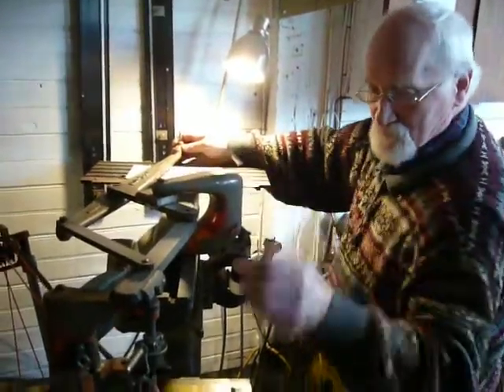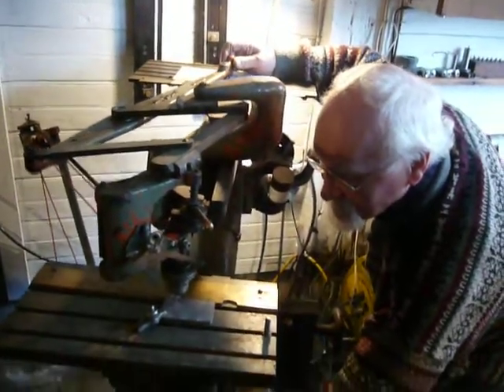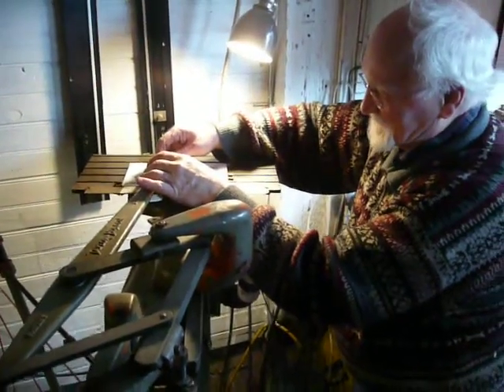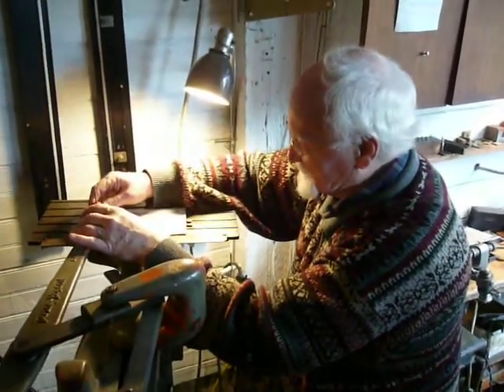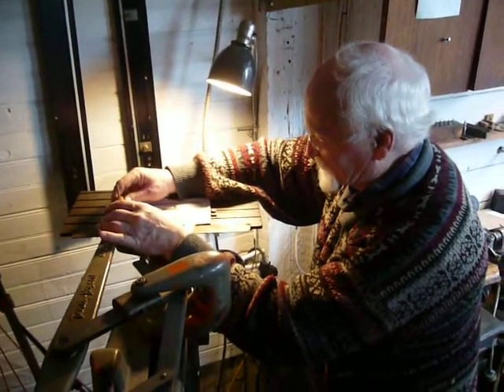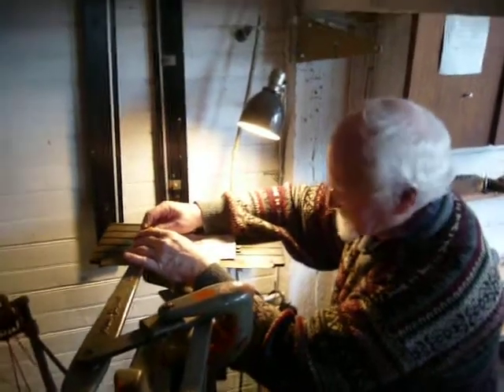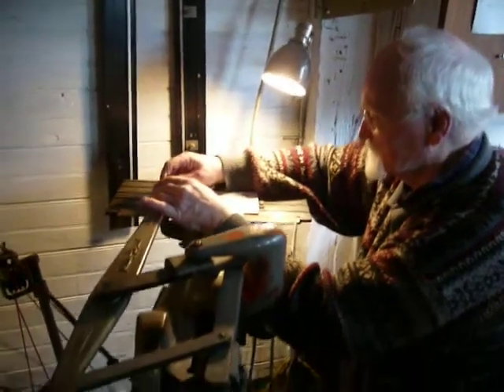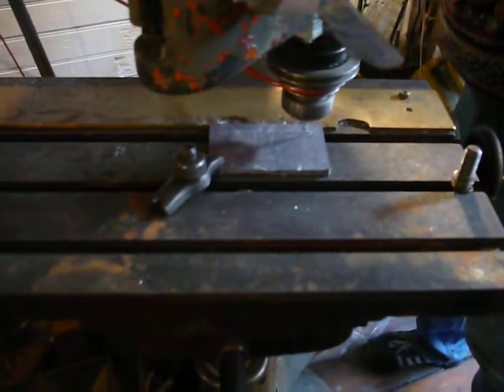Jim RImmer Print Shop - Type Setting Publisher MPub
Jim Rimmer is one of the only men left in the world who makes his own metal type and creates entire books from thousands of individual pieces of type.